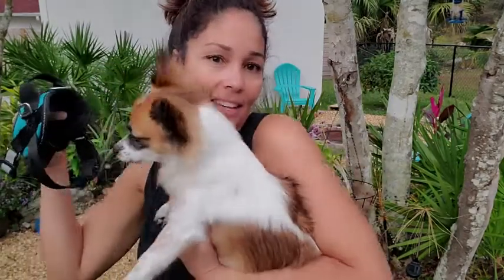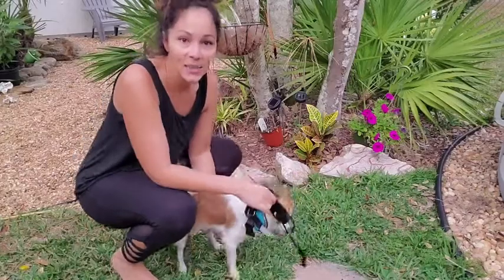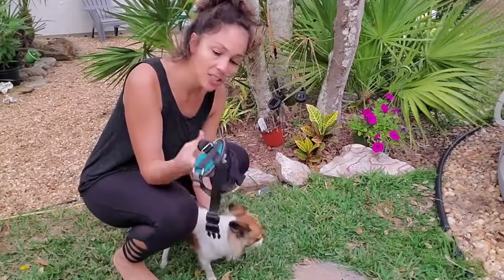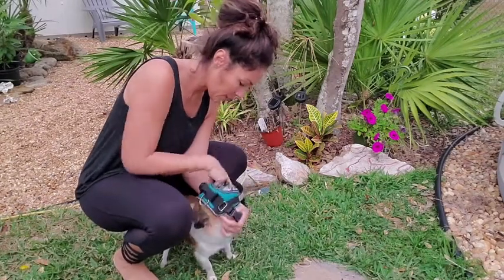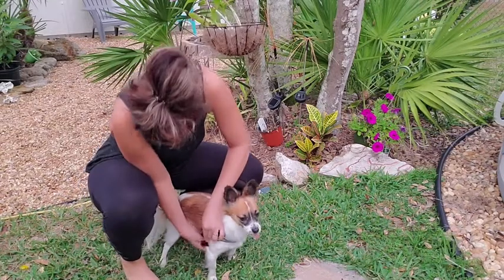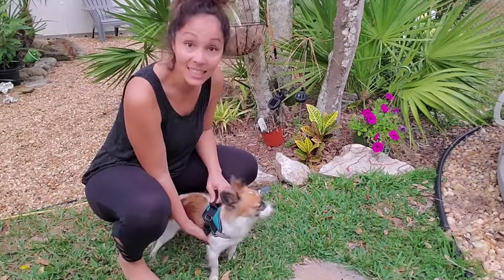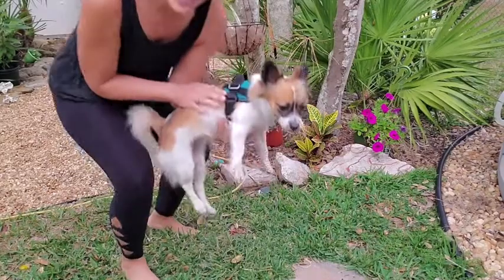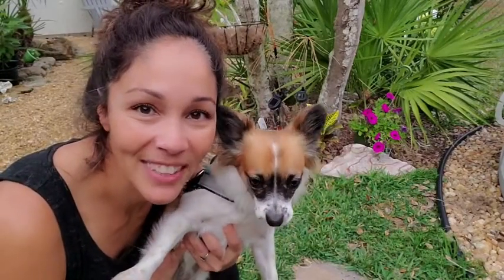Our Point of View on Bolux Service Dog Harness From Amazon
(Commissionable Links)

about this PRODUCT:No Pull & No Choke - Bolux dog walking harness is lightweight and breathable. It designed with easy for adjust dog harness dexterity. The dog harnesses have 2 adjustable straps and so easy to put on and take off.
Outdoor Safety - Reflective dog vest harness ensure your dog’s safety at night. Durable nylon oxford and padded makes your dog enjoys the pet training harness.
Easy to Control - Sturdy no pull harness comes with stainless steel D-ring for leashes, and easy grip handle helps you to control and assist your small medium or large dogs.
Soft and Comfortable - Lightweight air mesh lining of pet vest with soft sponge padding in chest and belly. It is also suitable for service dogs. Perfect for daily walking, outdoor, training and hunting.
100% Great ExperIence - We are committed to providing customer high quality products and the best shopping experiences. If you meet any problem or dissatisfied in any way, we will provide the best solution, all problems will be solved within 24 hours.